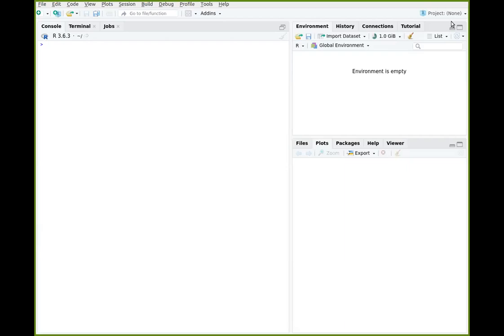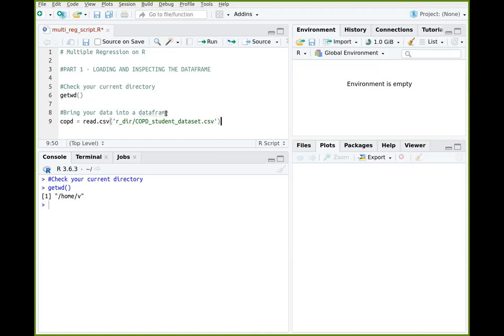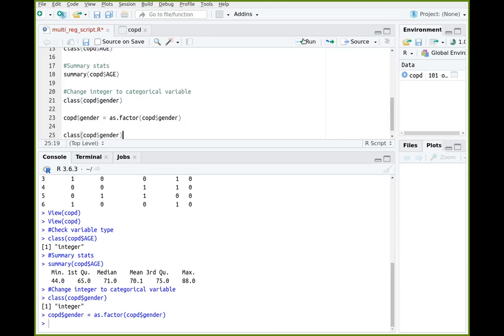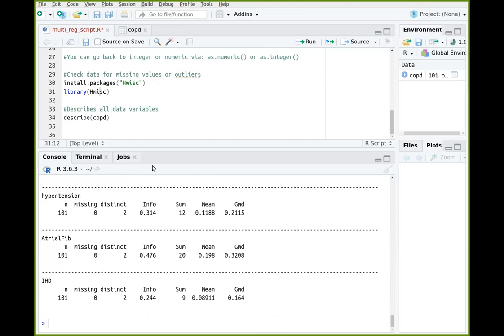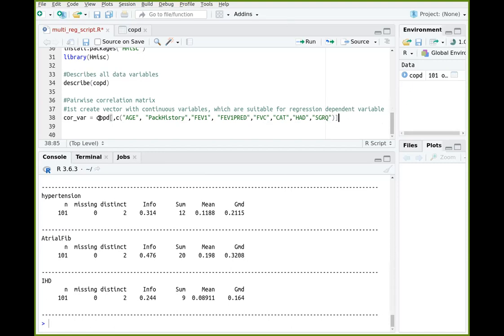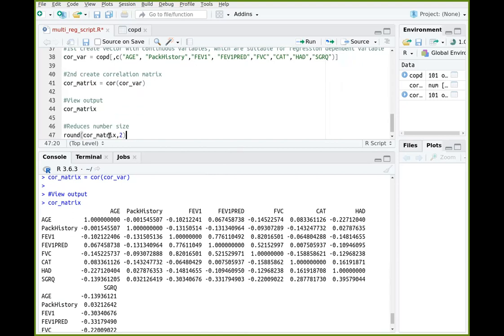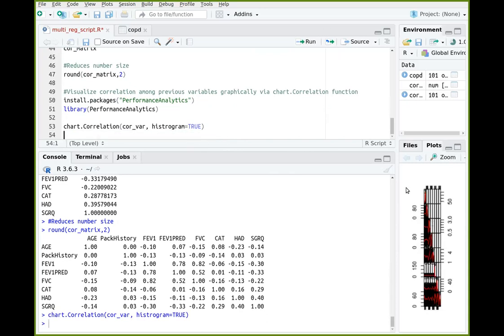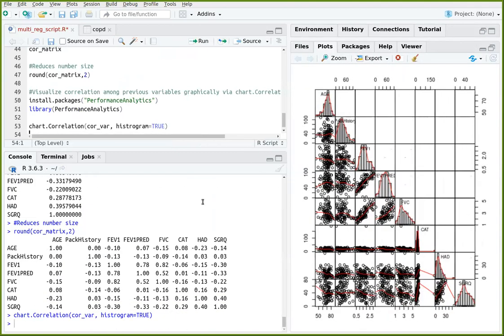6490 W13 1 Data description and correlation matrix on R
Loading and describing variables in a R dataframe; building a correlation matrix of continuous variables and visualizing correlation matrix.